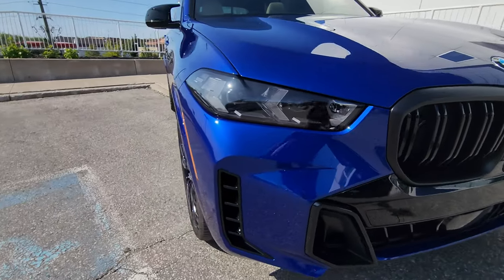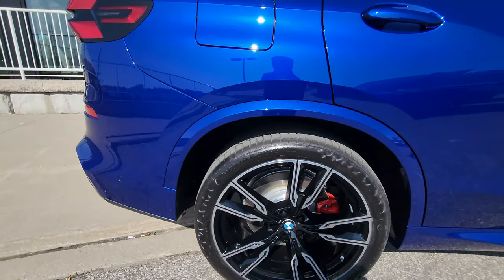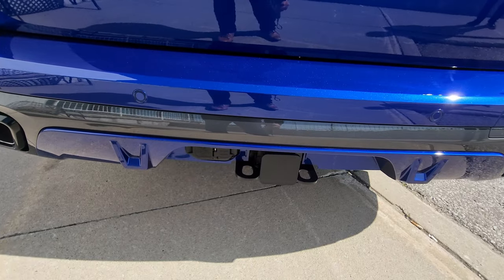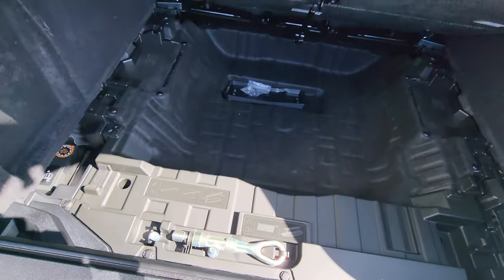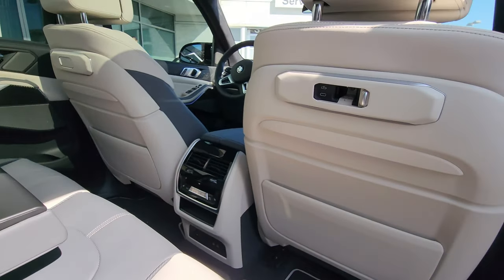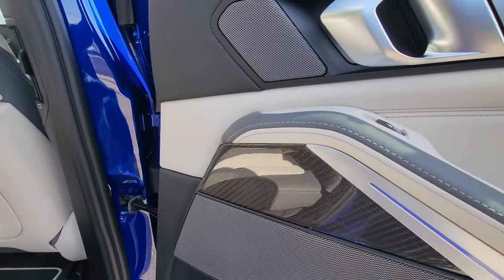NEW ARRIVAL! 2024 BMW X5 M60i Marina Bay Blue on Ivory White/Atlas Grey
Take a look at this stunning 2024 BMW X5 M60i in Individual Marina Bay Blue Metallic with Ivory White/Atlas Grey Merino Leather inside!  What a colour combination!  What do you think of this spec on the new LCI V8 Turbo X5?

Congratulations Danny!

Canadian Pricing:
33EU - 2024 BMW X5 M60i - $105,000.00
ZGU - Premium Excellence Package - $13,500.00
ZQZ - M Sport Pro Package - $1,500.00
ZYU - Advanced Driving Assistant Package - $2,500.00
1SM - 22inch Wheels, V-Spoke, 747M, Matte Black, Burnished, Perf. Non-RFT - $500.00
319 - Universal Garage Door Opener - $300.00
3AC - Trailer Tow Hitch - $750.00
3M2 - M Sport Brakes, Red - $0.00
4MC - Carbon Fibre Trim - $1,000.00
776 - Black Alcantara Roofliner w/ ZGU - $0.00
C1K - Marina Bay Blue Metallic - $0.00
ZBJJ - BMW Ind. Ivory White/Atlas Grey Full Merino Leather - $5,900.00